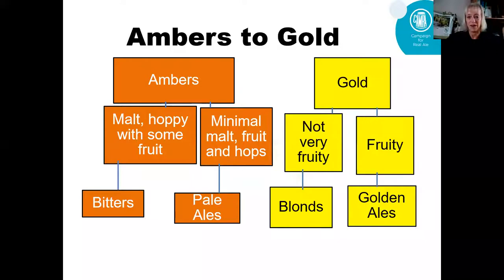CAMRA's Beer Styles Video - 2021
Missed the sessions on CAMRA's beer styles? This session is aimed to explain more. The video lasts about an hour but it is easy to break it down into 5 parts; each with a beer! It's also a great session to do with a group of friends.

To get the best out of the session, you can find the Beer Styles Leaflet and the Guidelines for Determining CAMRA's Beer Styles  on the CAMRA Volunteers part of the website (you need to be a member to access):

Below is also a template to use to break the beer down into four characteristics (appearance, aroma etc).

You'll need 5 beers, which are generally available from supermarkets. In certain cases (beers 1 & 5), you can choose from a selection; in others (beers 2,3,4), you are asked to have a specific beer, which has been chosen to prompt discussion. You'll also need some water to clean the palate between beers. Enjoy.

 Beer 1:         Camden Helles, Staropramen, Budweiser Budvar, Pilsner Urquel
Beer 2:         Timothy Taylor's Landlord
Beer 3:         St Austell Proper Job
Beer 4:         Wychwood Hobgoblin Ruby (NOT the Gold or IPA)
Beer 5:         Fuller’s London Porter or Black Cab; Guinness West Indies
                      Porter, Guinness Nigerian Stout, Black Sheep Milk Stout or a
                      stout or porter from your local brewery

BEER                                                               APPEARANCE AROMA TASTE AFTERTASTE

1. LAGER

2. TIMOTHY TAYLORS LANDLORD

3. ST AUSTELL PROPER JOB

4. WYCHWOOD HOBGOBLIN RUBY

5. STOUT OR PORTER